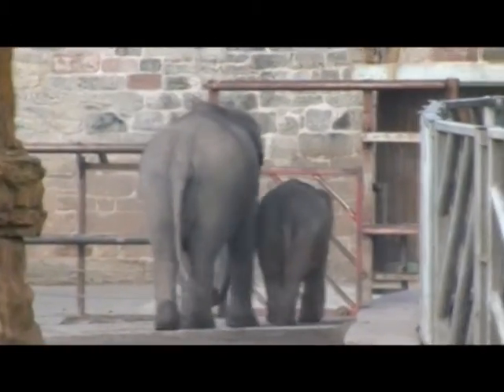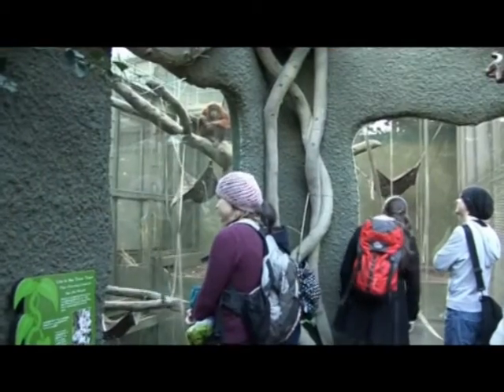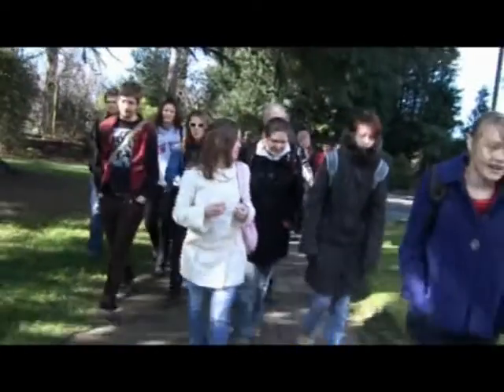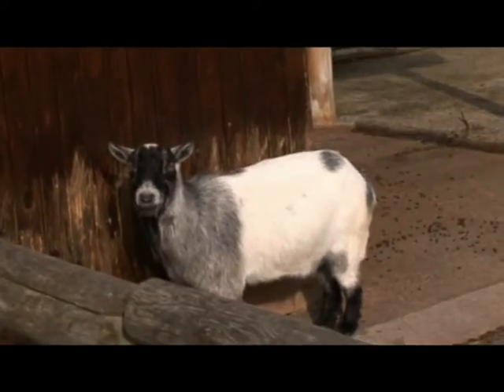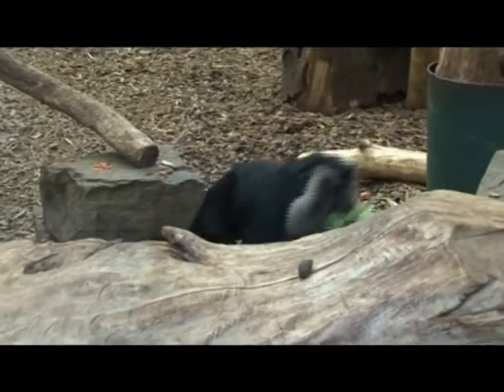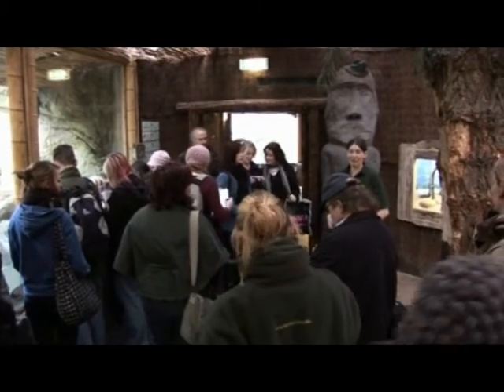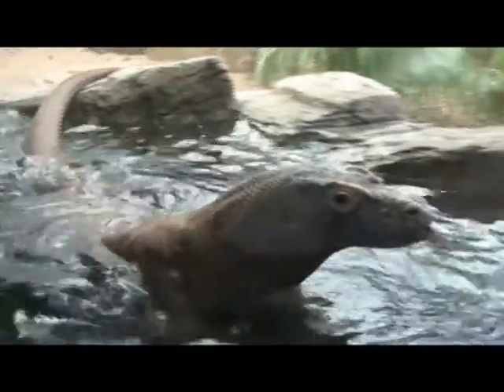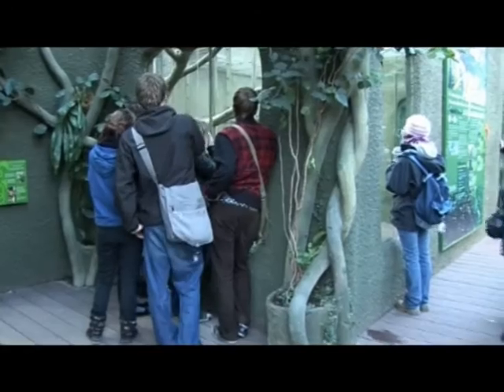Chester Zoo - Salford Science Spotlight prog 2 part 4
Dr Paul Rees of Salford University explains the benefits, to students of Environment and Life Sciences, of a field trip to Chester Zoo.